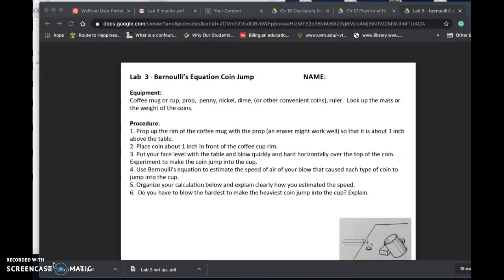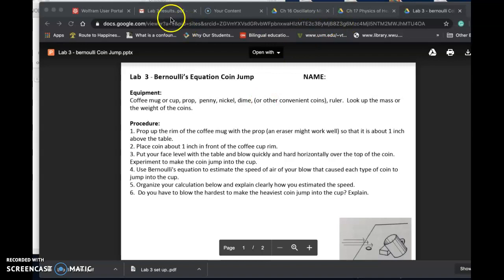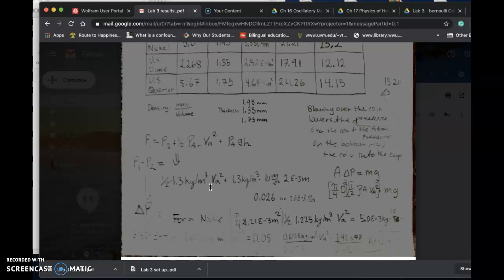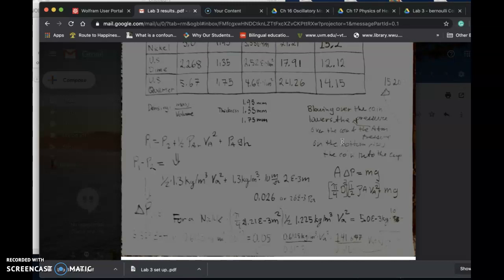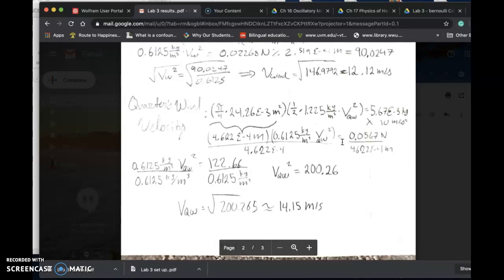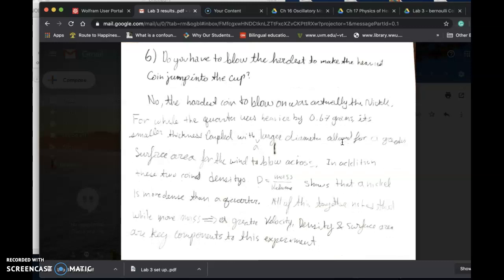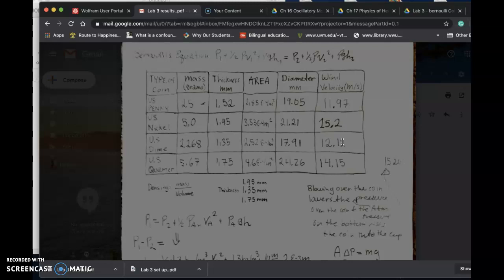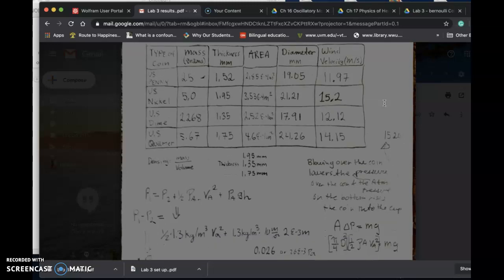Lab 3 U.S coin currency jump